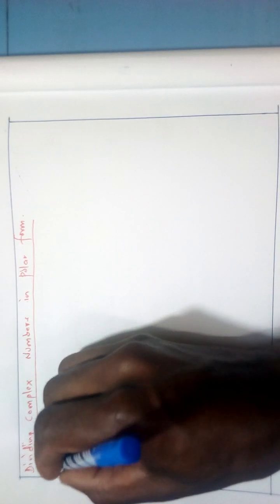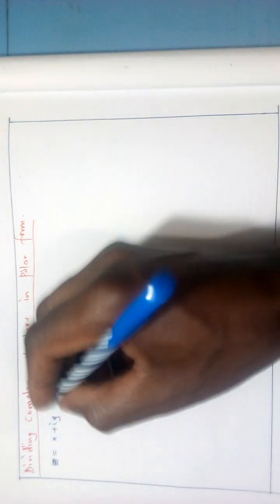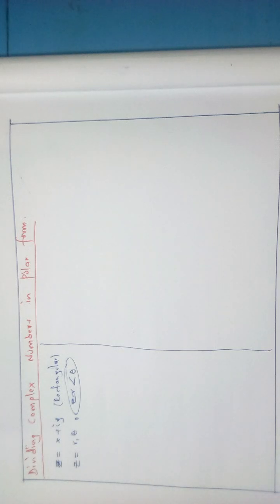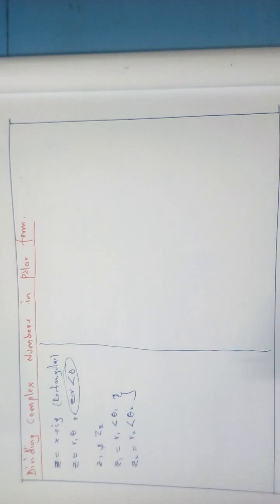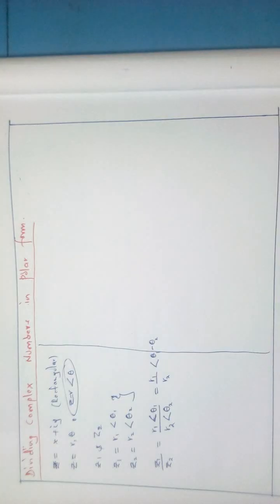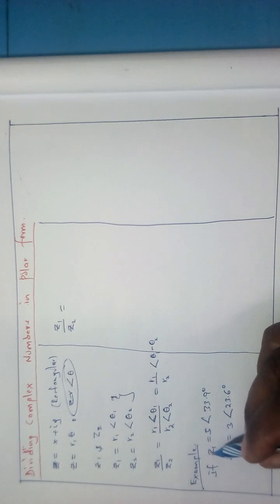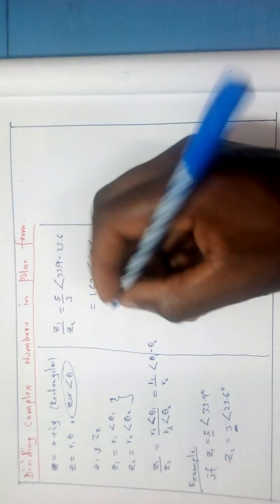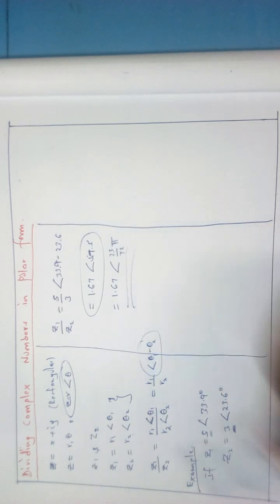Dividing Complex Numbers: Techniques and Applications